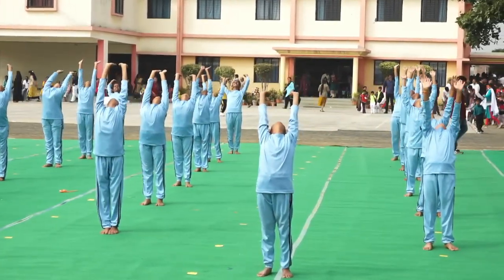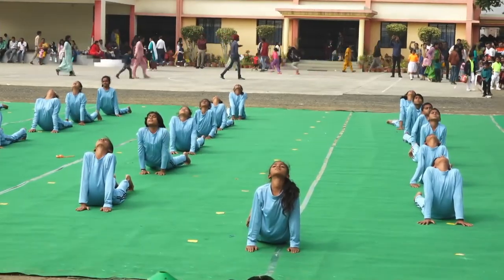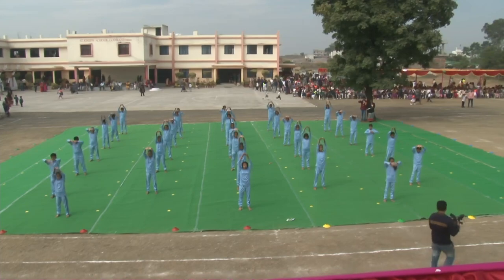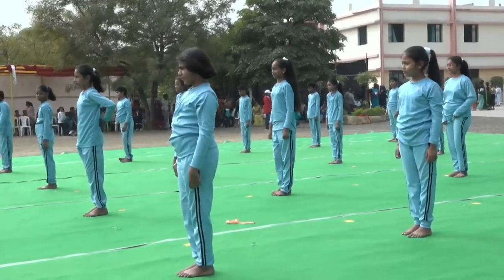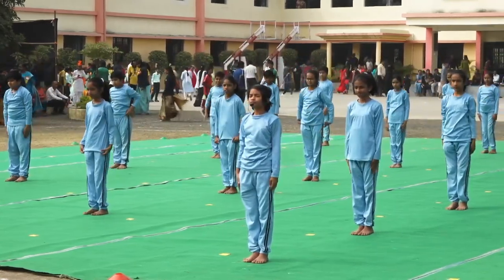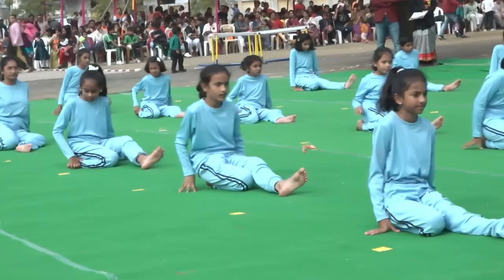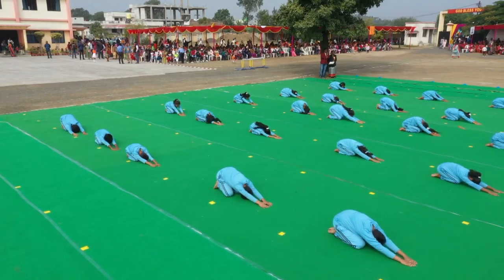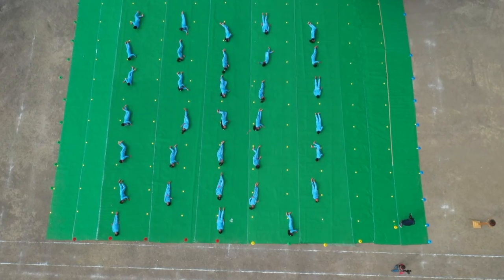SPORTS DAY 2022 || DARE TO SOAR || YOGA BY GRADE 5 || ST. JOSEPH SCHOOL, GODHANI